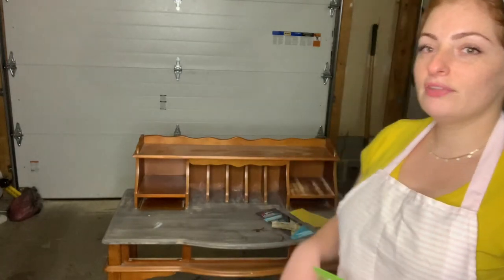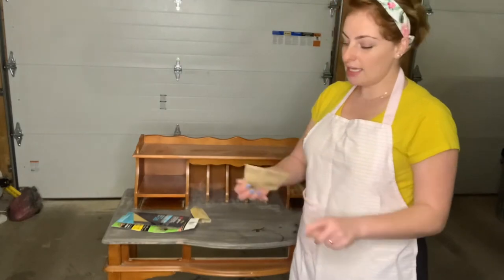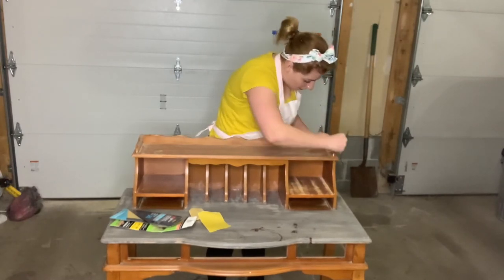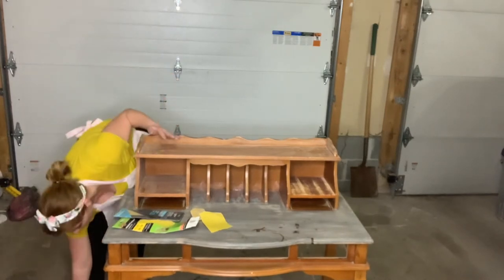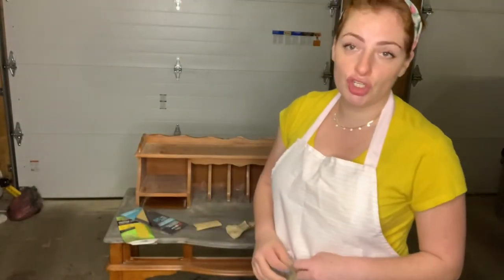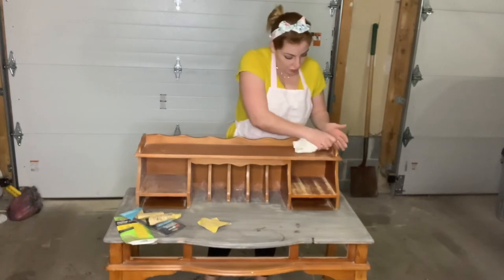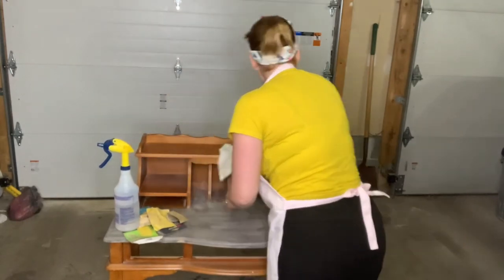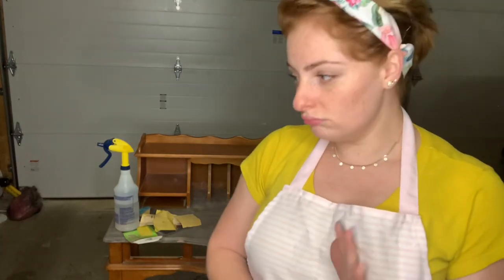How to prep a furniture piece before painting # so easy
The most effective an easy way to prep you’re a piece of furniture before  painting it
It is so easy your paint will never chip or scratch you going to have a beautiful piece of art let me know if you have any questions
Used to 220 Grips and paper